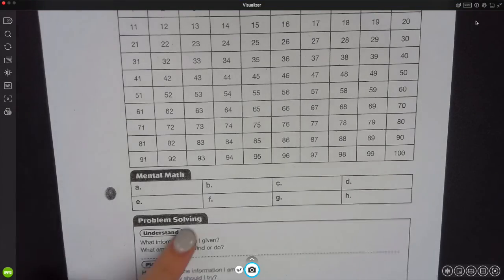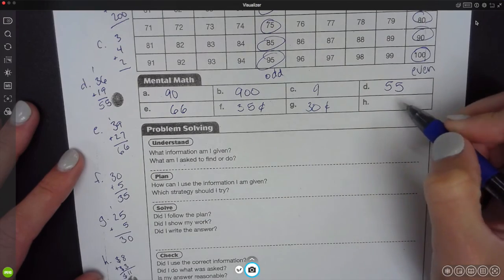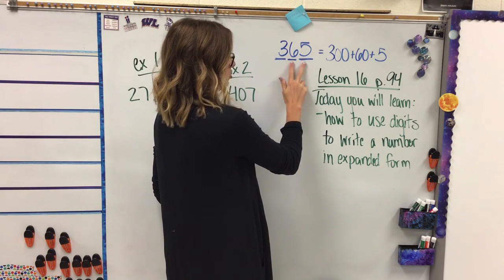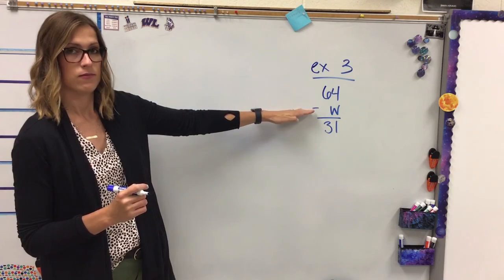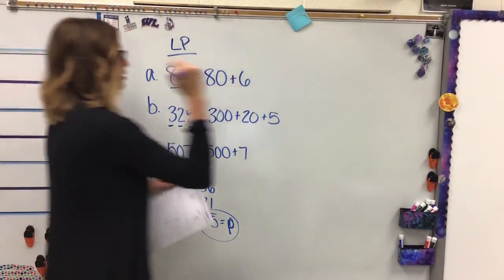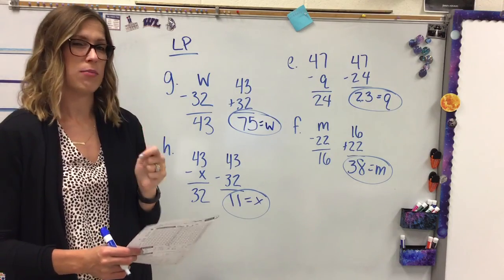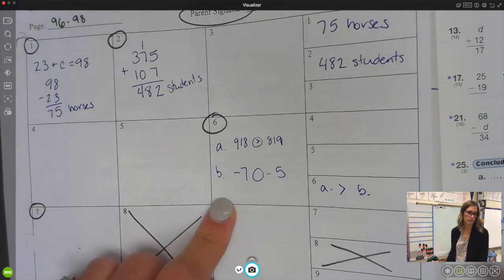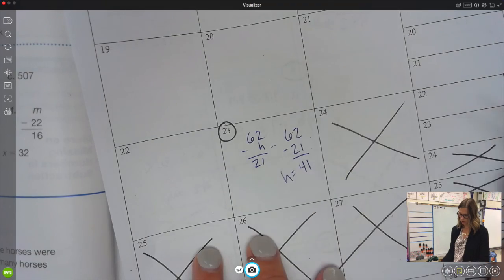Math Lesson 16